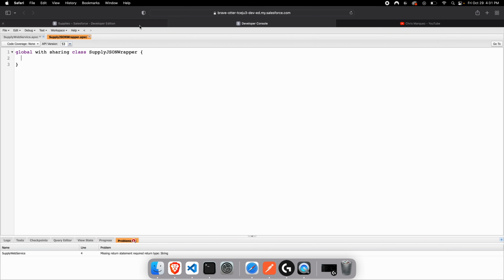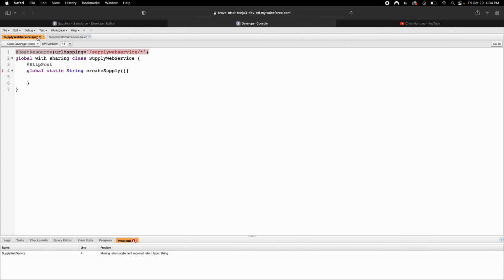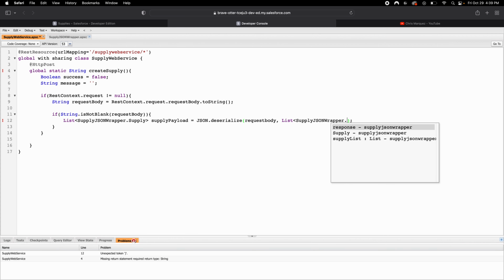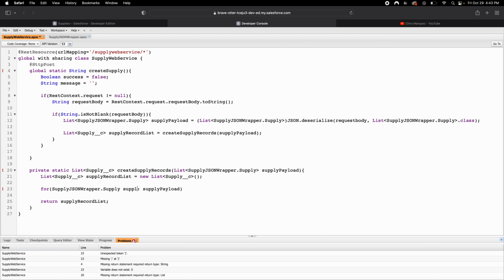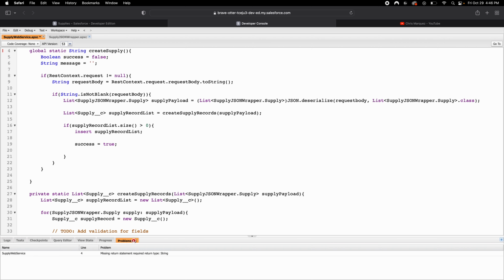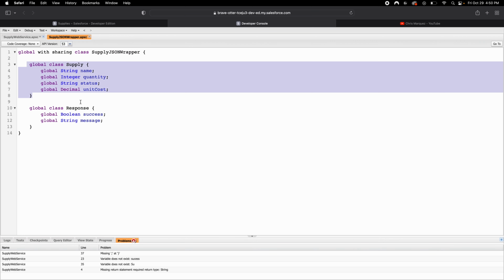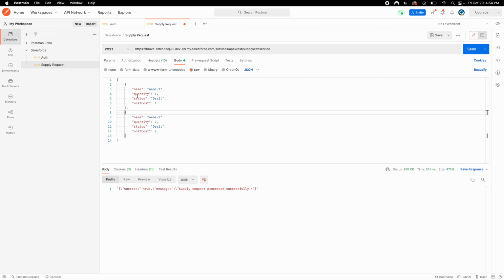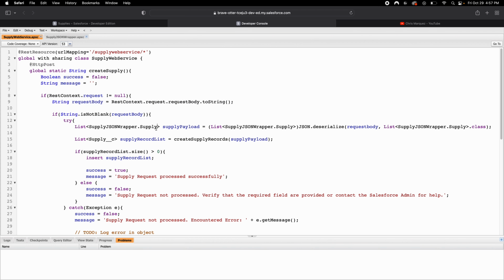Salesforce Apex REST Web Services Serialize/Deserialize JSON with Apex Wrapper Class (POST Request)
In this video we discuss how to:
0:00 The problem we are solving
1:15 Create the JSON Apex Class
3:55 Create the Apex REST Web Service
19:15 Test the Web Service
21:25 Verify the Supply Records were inserted

This video is part of a playlist series that explains how to get started with Web Services.